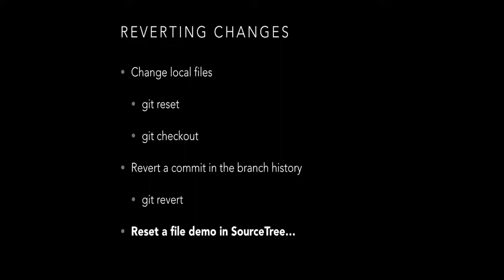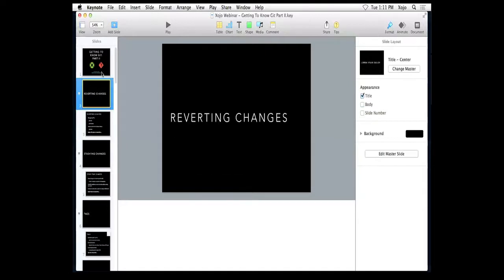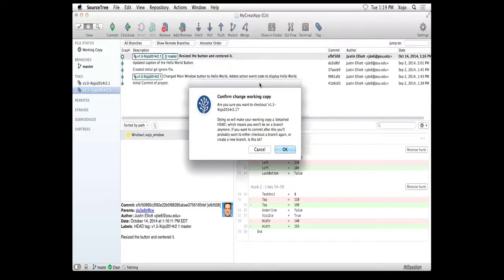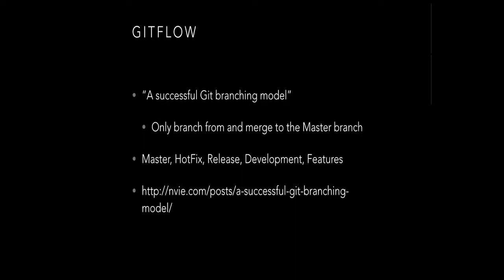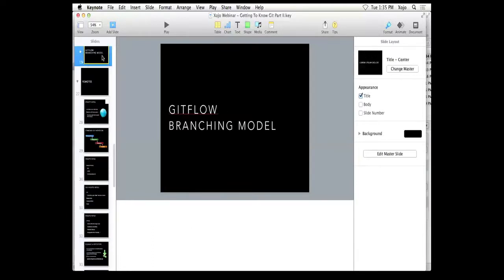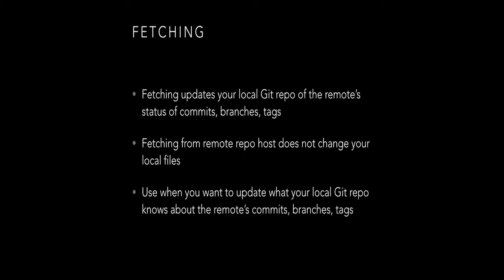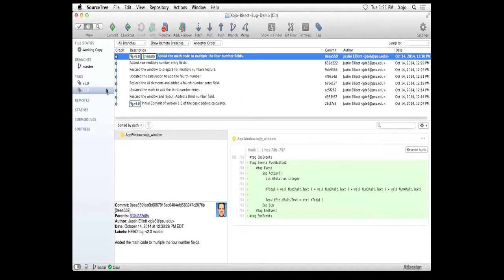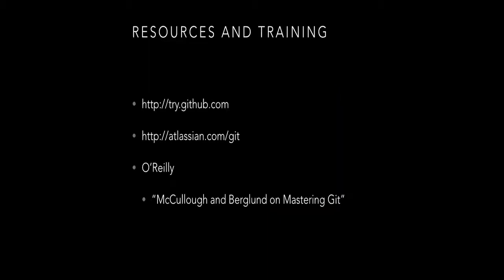Getting to Know Git, Part 2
Special guest Justin Elliott covers more advanced usage of Git, the powerful source control system. Topics include Stash, GitFlow, Tagging and more.